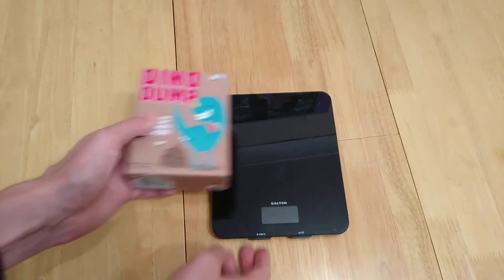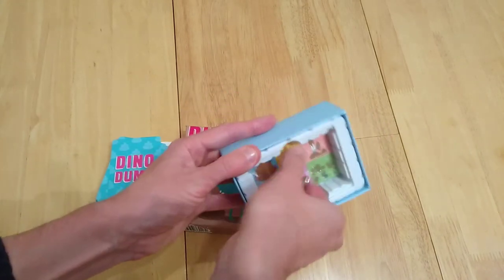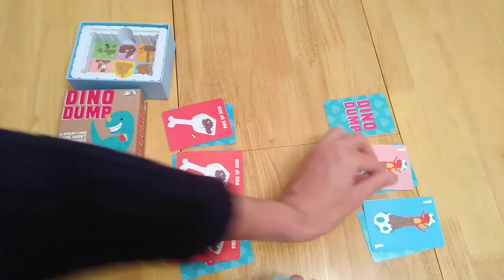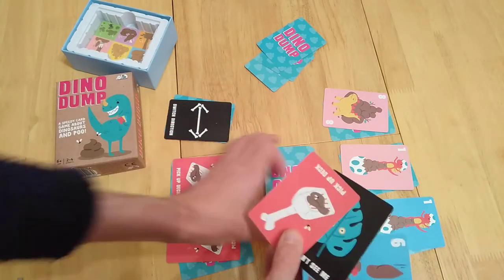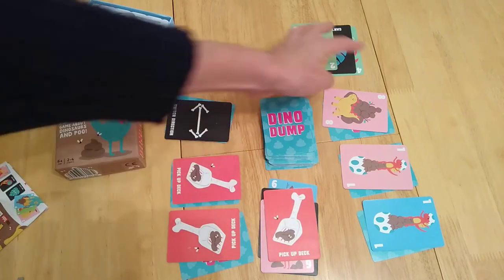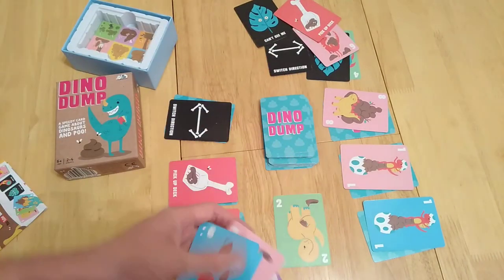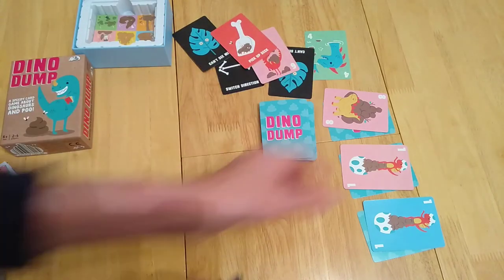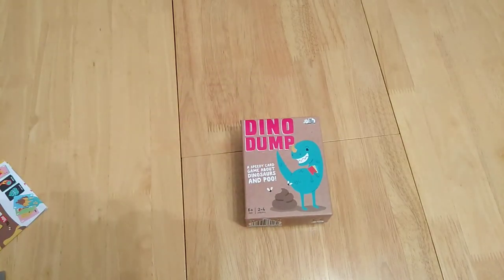Dino dump - how to setup, play and review. Board card game. Big Potato * Amass Games * family fun